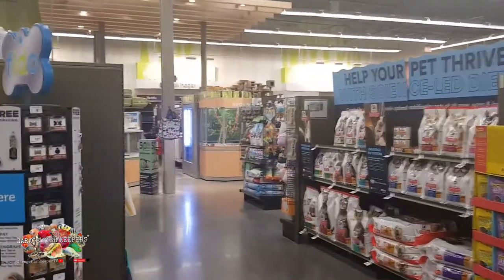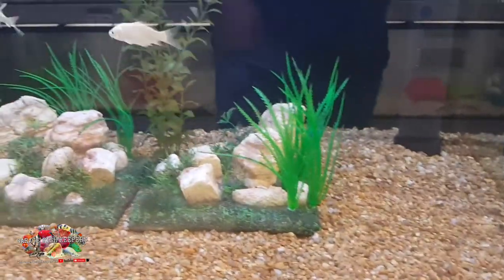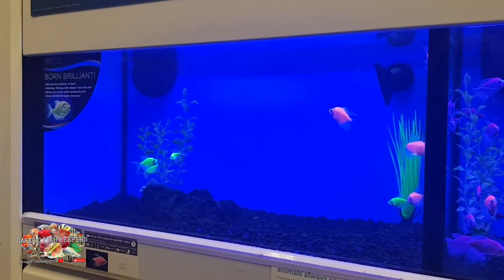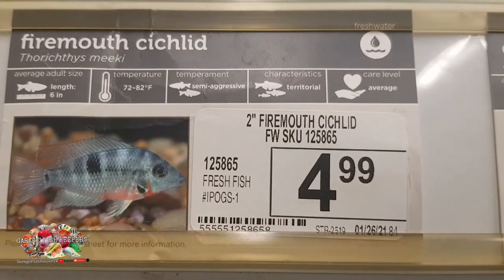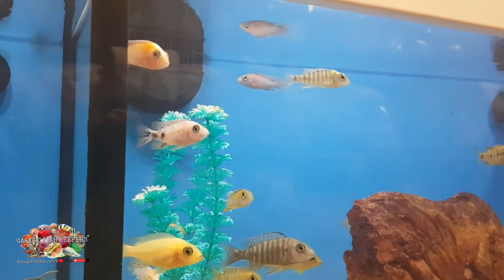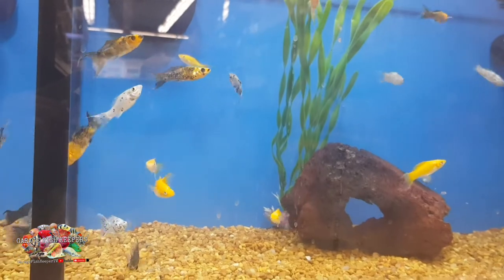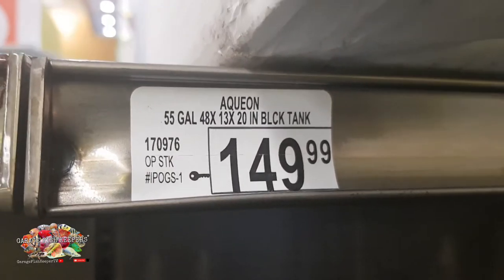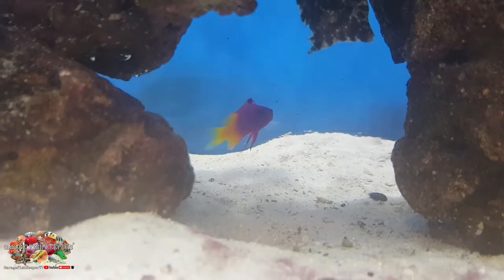Huge Pet shop visit